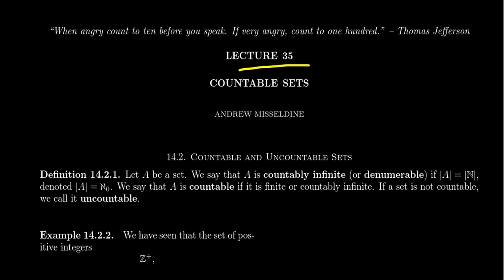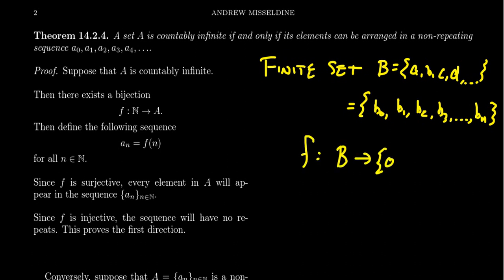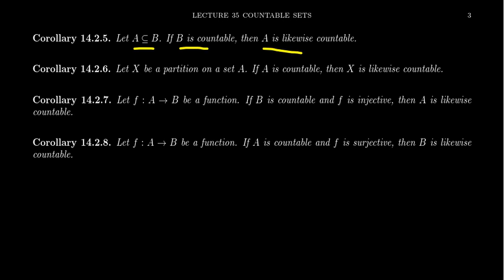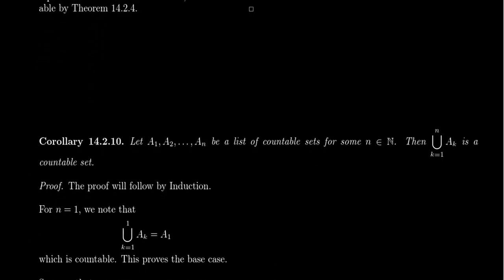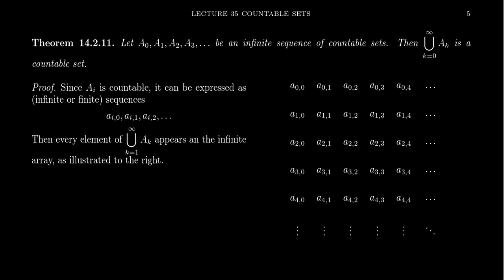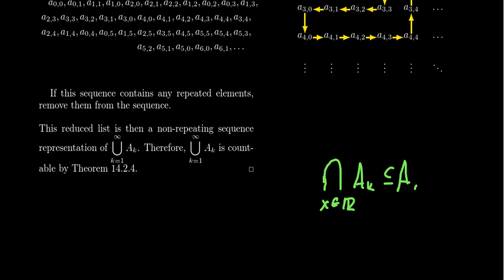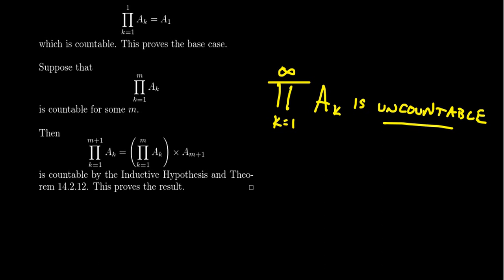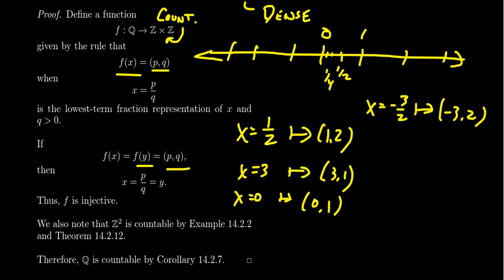Countable Sets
In this video, discuss countable sets, those sets for which all elements can be enumerated into a list. For countably infinite sets, these are sets in one-to-one correspondence with the natural numbers. We prove several examples of countable sets. We prove that countable unions of countable sets are countable, that finite Cartesian products of countable sets are countable, and the set of rational numbers is countable.

This is lecture 35 of the lecture series offered by Dr. Andrew Misseldine for the course Math 3120 - Transition to Advanced Mathematics at Southern Utah University. A transcript of this lecture can be found at Dr. Misseldine's

This lecture is based upon Section 14.2 of Book of Proof by Richard Hammack, from the corresponding sections of A Transition to Advanced Mathematics by Darrin Doud and Pace P. Nielsen, and from Dr. Misseldine's own notes. Please post any questions you might have below in the comment field and Dr. Misseldine (or other commenters) can answer them for you.